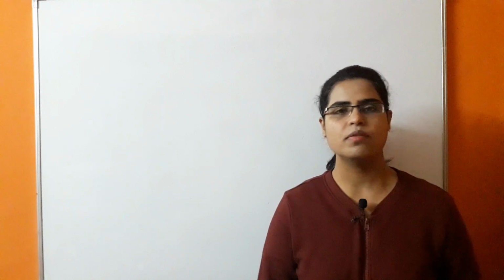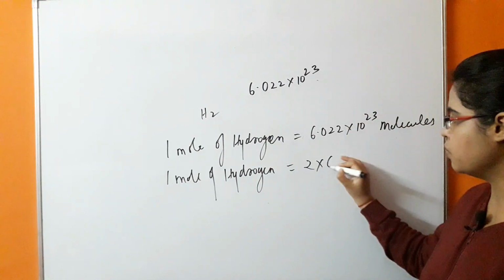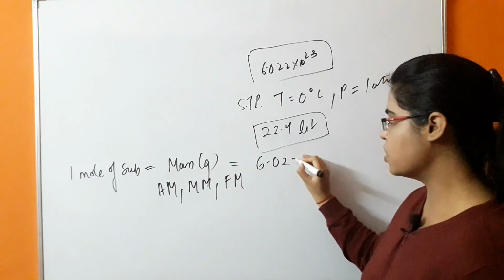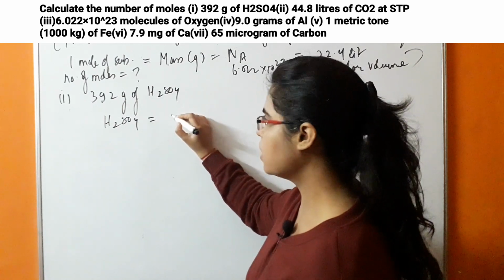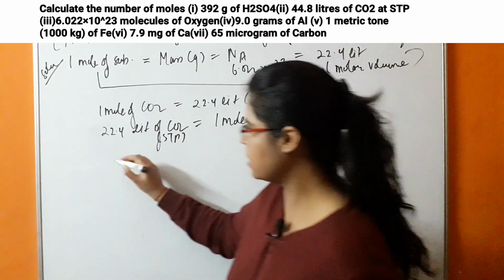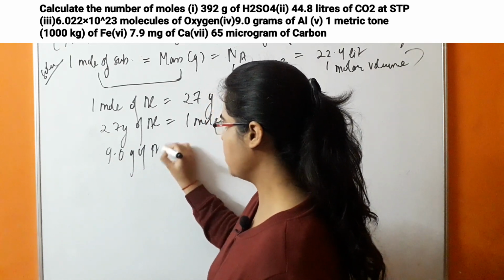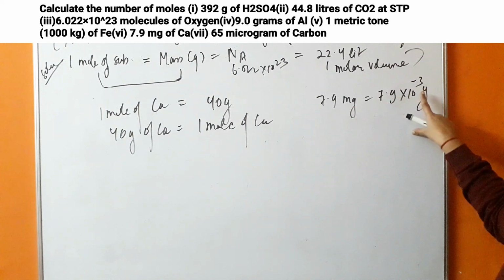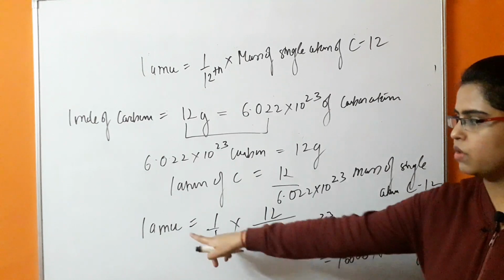Some basic concept of Chemistry||Mole concept